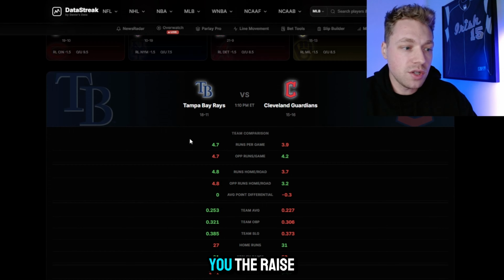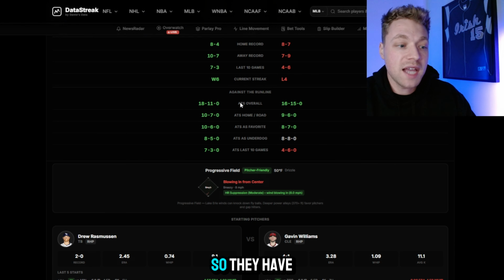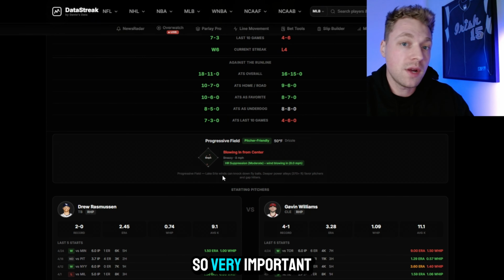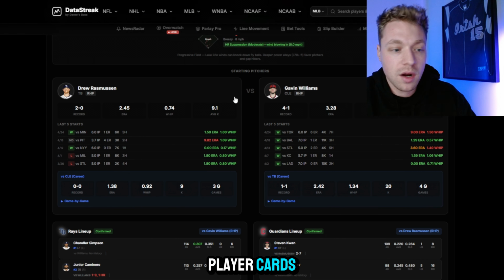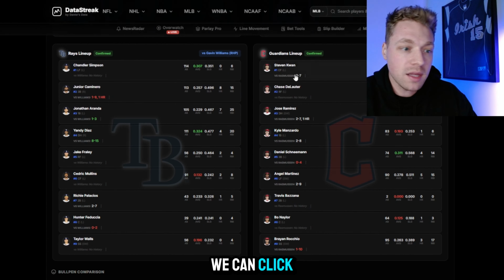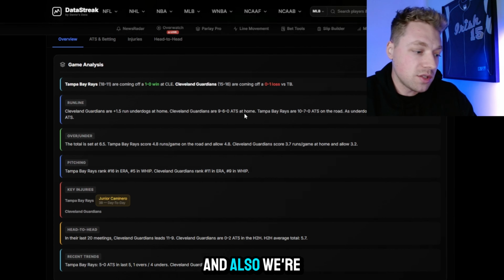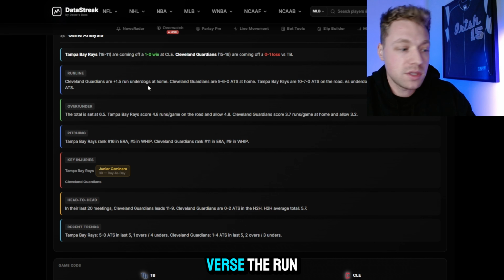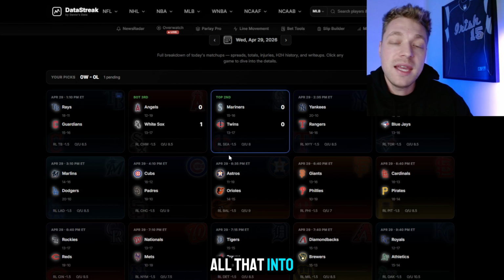Why ESPN Loses You MLB Bets (Use This Instead)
Most bettors open ESPN before a game, glance at the matchup, and think they have enough. They don't. This dashboard shows you everything ESPN leaves out.

The MLB Game Dashboard inside DataStreak puts every factor you need in one place so you stop making bets with half the picture. Here is what I walk through in this video:

→ Full team comparisons including home vs road splits
→ Daily lineups and how each batter performs against today's specific pitcher
→ Starting pitcher cards with season stats, last five starts, and career record vs the opponent
→ Live bullpen fatigue scores so you know exactly how many fresh arms each team has
→ Wind direction and speed built directly into every game card
→ Against the spread and over/under trends for last 5 and last 10 games
→ Game analysis write-ups covering injuries, head-to-head records, and recent trends
→ Bet slip builder to pull it all together

If ESPN is your main research tool for MLB bets you are leaving a massive edge on the table. This is the dashboard I use every single day.